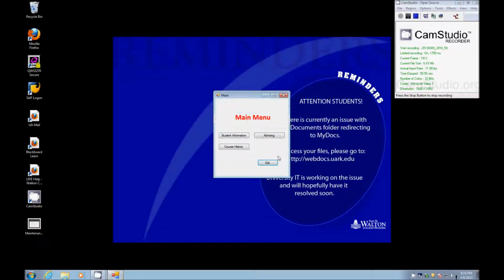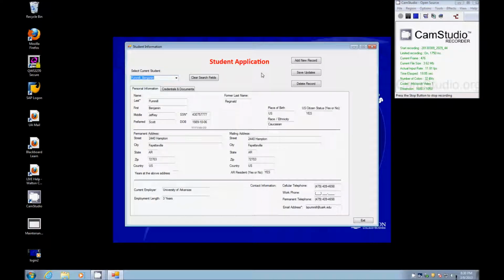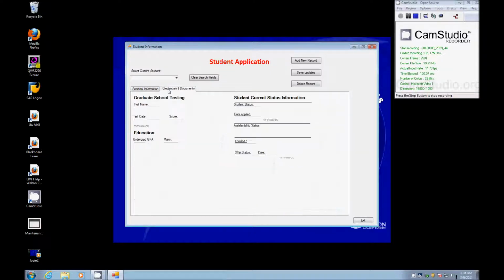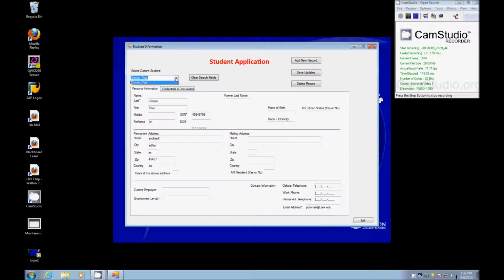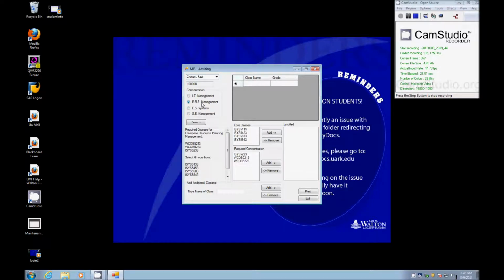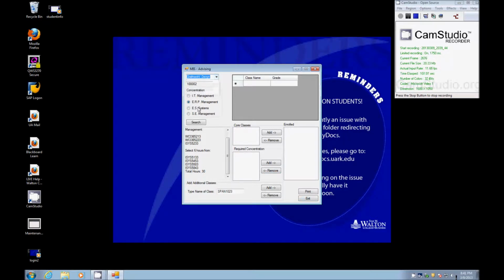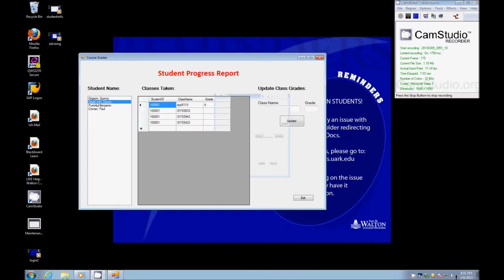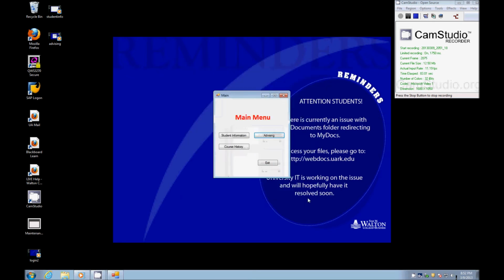Maintenance - Projects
This video was compiled and edited by Team Magenta:

Devyn Grathwohl
Ben Pummill
Quincy Grigson